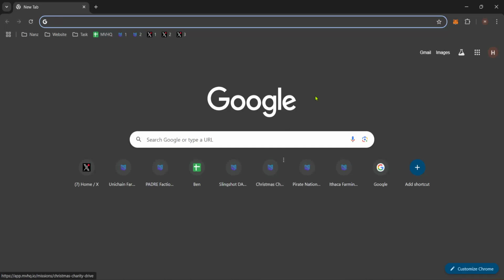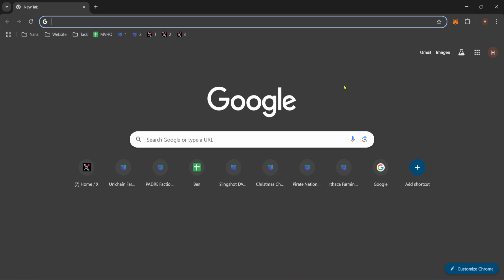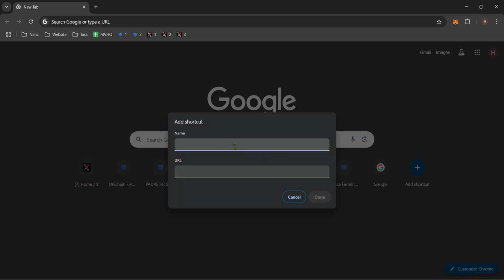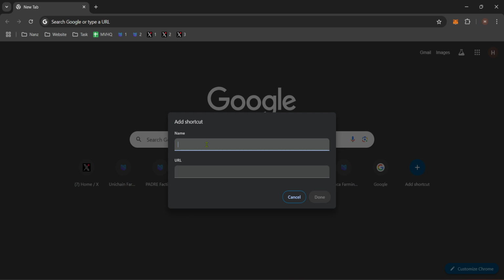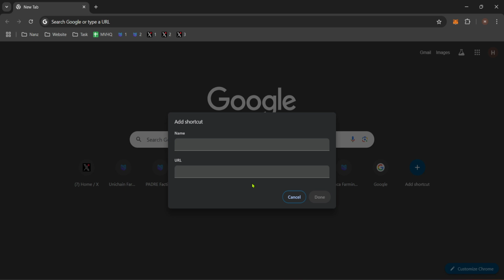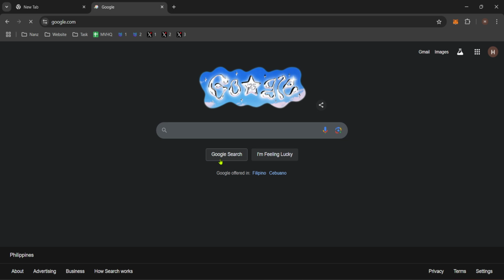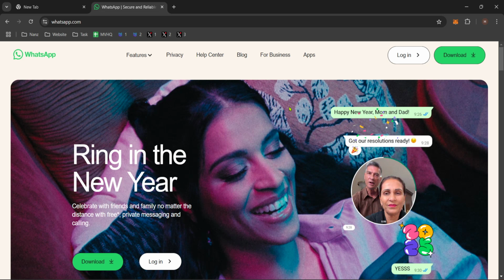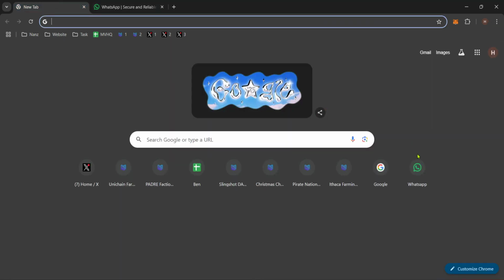How to Create Whatsapp Web Shortcut on Google Chrome (Full 2024 Guide)